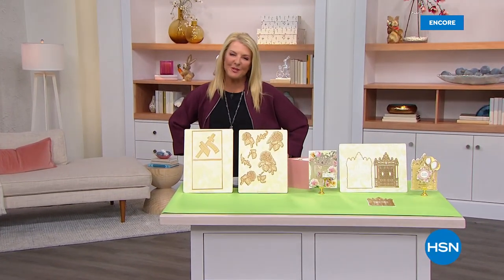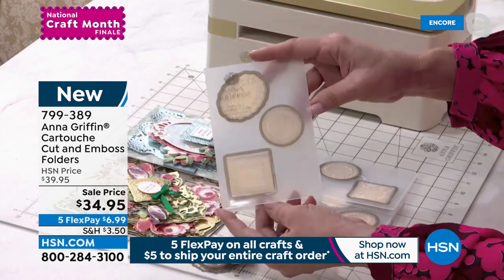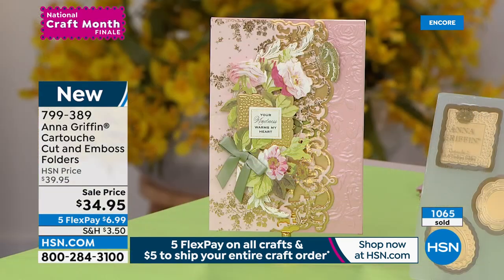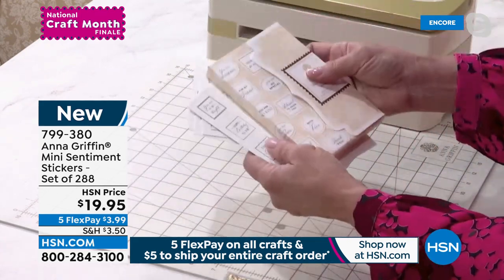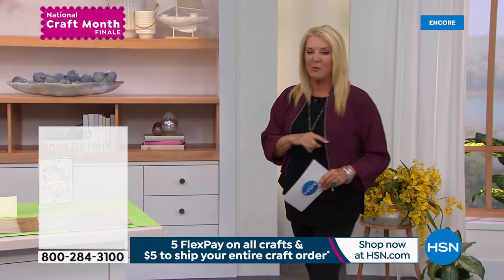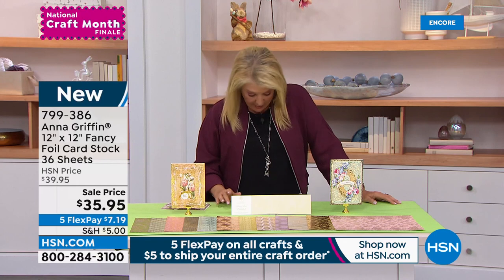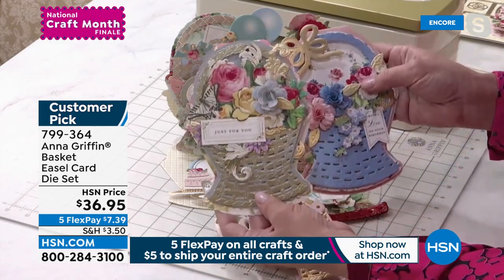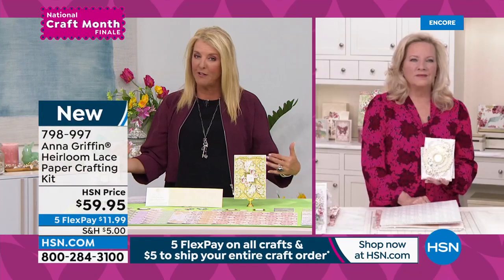HSN | Anna Griffin Elegant Paper Crafting 03.29.2022 - 07 AM